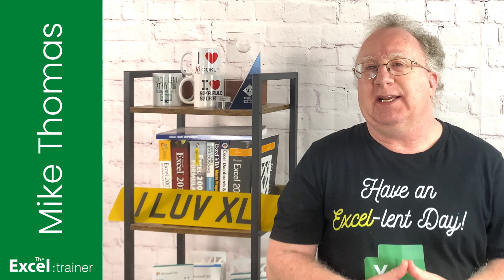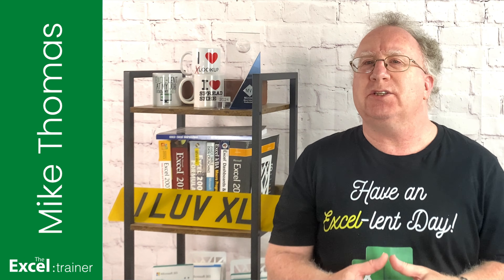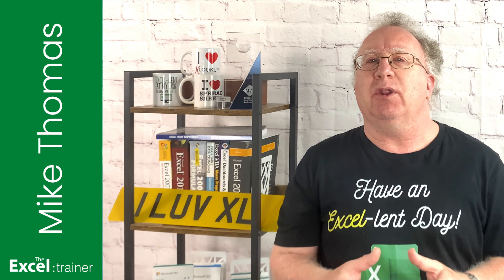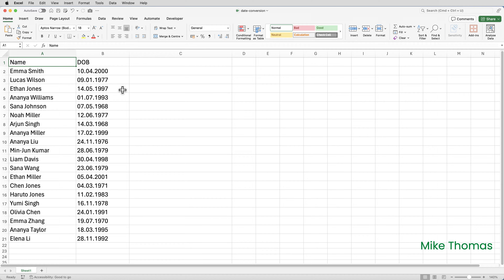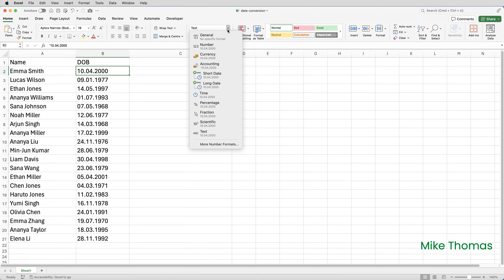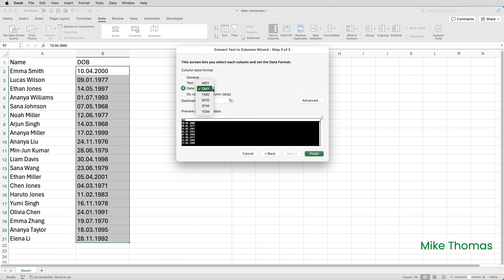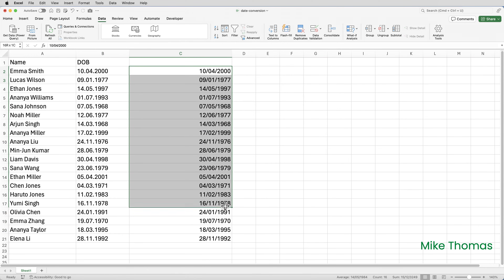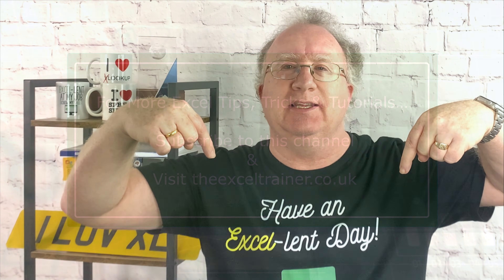Excel: How To Quickly Convert Text Dates to Real Dates Without Using Formulas (Text-to-Columns)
In this video tutorial you'll learn how to efficiently convert text-based dates into actual, usable date formats in Excel, all without the need for complex formulas. This video offers a step-by-step walkthrough of the 'Text to Columns' feature, a powerful yet under-utilized tool in Excel. It's ideal for Excel users of all skill levels who need to manage and analyze date-based information more effectively in their spreadsheets.